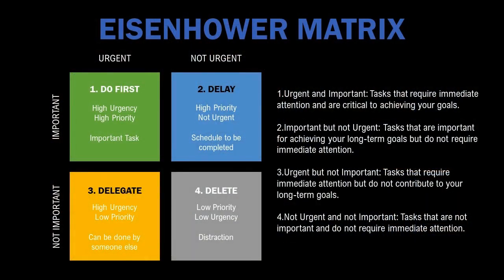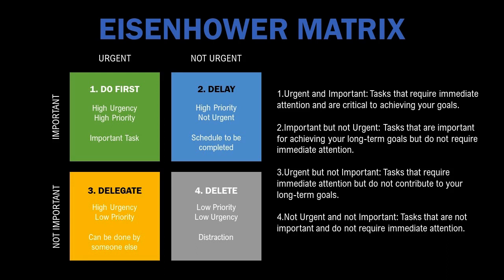How to become more productive: The Eisenhower Matrix Explained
Are you tired of feeling overwhelmed by the never-ending to-do list? Do you find it challenging to prioritize tasks effectively and make the most of your time? Look no further! In this comprehensive video, we dive deep into the powerful tool that can revolutionize your productivity game:

The Eisenhower Matrix.

In this video, you'll discover:

Introduction to the Eisenhower Matrix: Understand the concept and origins of this groundbreaking time management tool developed by President Dwight D. Eisenhower.

Quadrants Demystified: Explore the four distinct quadrants of the matrix – Urgent and Important, Important but Not Urgent, Urgent but Not Important, and Neither Urgent nor Important. Learn how to categorize tasks and activities with precision.

Strategies for Each Quadrant: Gain practical insights into how to tackle tasks in each quadrant. Uncover strategies to prioritize, delegate, delay, and eliminate tasks to boost your productivity and efficiency.

Real-life Examples: Get inspired by real-world scenarios where the Eisenhower Matrix can be applied. Learn from case studies that illustrate the matrix's effectiveness across various personal and professional contexts.

Tips for Implementation: Discover tips and tricks for seamlessly integrating the Eisenhower Matrix into your daily routine. Enhance your decision-making skills and streamline your workflow.

Long-term Benefits: Understand the long-term impact of consistent matrix application on your time management, stress reduction, and overall success.

Tools and Resources: Explore recommended tools and digital resources to assist you in implementing the Eisenhower Matrix effortlessly.

Don't let chaos dictate your schedule! Take charge of your time and achieve your goals with the Eisenhower Matrix. Whether you're a student, professional, entrepreneur, or anyone seeking to optimize their productivity, this video is your key to unlocking a more organized and fulfilling life.

Let's conquer those tasks and make the most of our time together.

Go coach em up and make it a great day.

for more great leadership content.